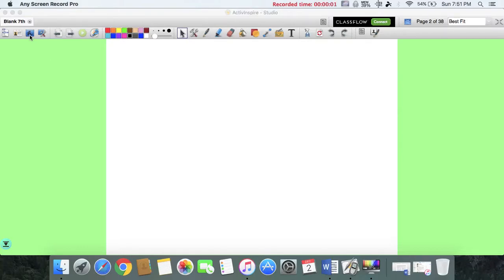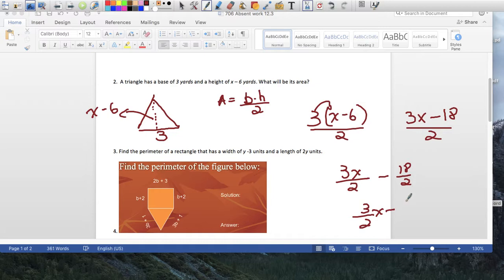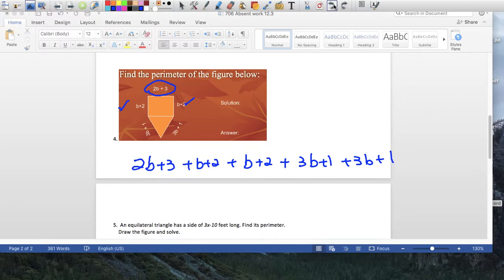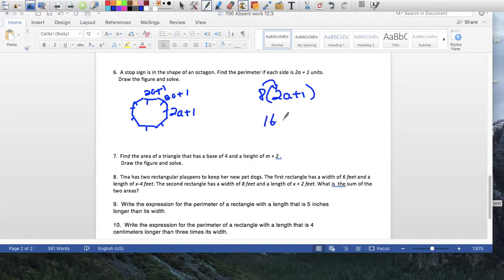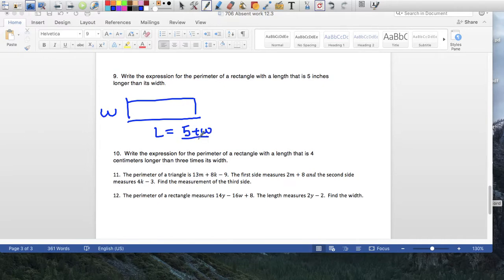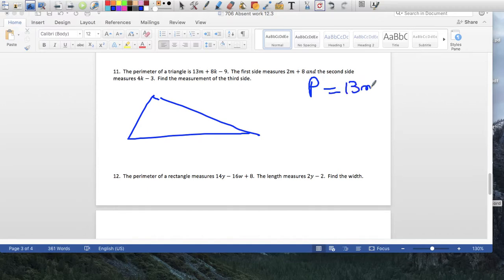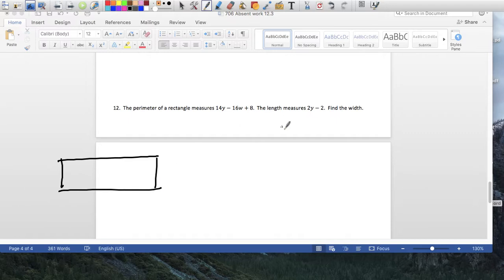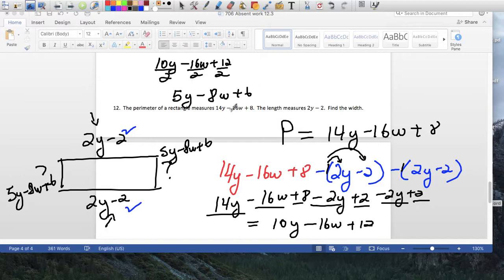Mr Cho Absent12 3 classwrok 706